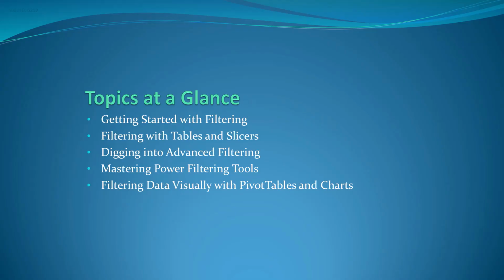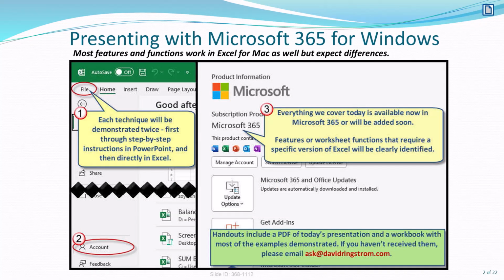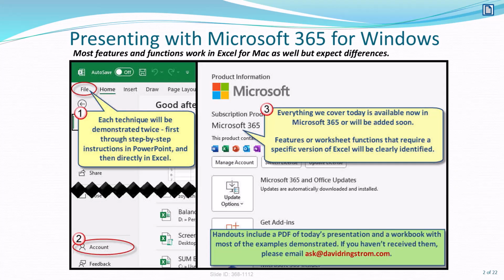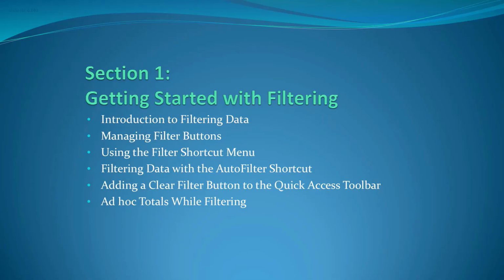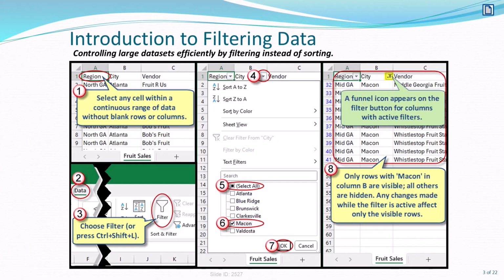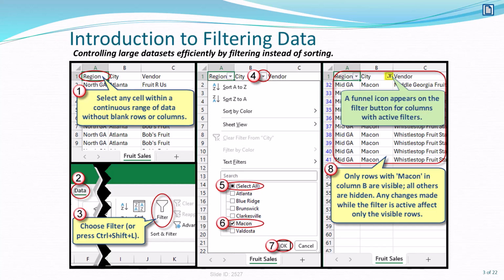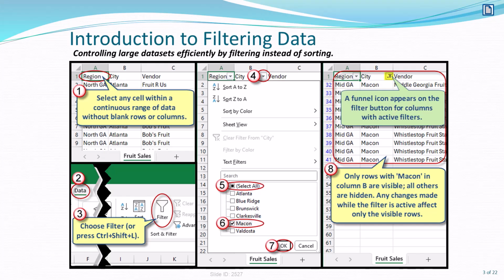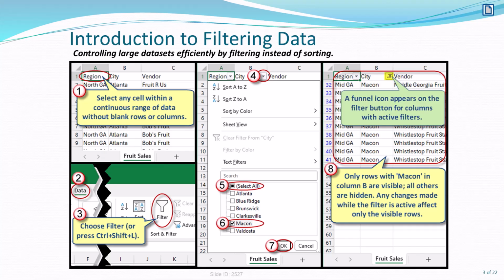Excel Filtering & Slicers Explained for Better Data Analysis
- Check out the full course for CPE credits.

Learn how Microsoft Excel's filtering tools, slicers, tables, and advanced filtering features can help you quickly analyze data, improve reporting, and work more efficiently with large lists.

⏱️ Timestamps

🕒 0:00 Introduction to Filtering and Slicing Data in Excel
🕒 1:10 Meet Your Instructor – David Ringstrom, CPA
🕒 2:05 Course Roadmap and Learning Objectives
🕒 3:20 Excel Versions and Platform Differences (Windows vs. Mac)
🕒 5:10 Course Materials and Teaching Approach
🕒 6:35 Checking Your Version of Microsoft Excel
🕒 7:50 Introduction to the Filter Feature
🕒 9:05 Best Practices Before Filtering Data

❓What is the Excel Filter feature?
✅ A built-in tool that lets you quickly display only the rows that meet selected criteria.

❓What are Excel Slicers?
✅ Visual controls that make filtering easier and more interactive, especially when working with Excel Tables and PivotTables.

❓Why convert a list into an Excel Table?
✅ Tables unlock additional functionality including slicers, structured references, and automatic totals.

❓What is the FILTER worksheet function?
✅ A dynamic array function that returns filtered results automatically based on criteria.

❓What advanced filtering methods are covered?
✅ The course introduces Advanced Filter techniques, FILTER functions, PivotTables, and PivotCharts.

❓Does the course work for Mac users?
✅ Most features are available on both Windows and Mac, although some functionality differs slightly.

❓How should data be organized before filtering?
✅ Lists should ideally have no blank rows or columns, allowing Excel to identify the data range correctly.

❓What is one overlooked benefit of Filter?
✅ It provides a quick "bird's-eye view" of unique values within a column, making unfamiliar datasets much easier to understand.

📺 More CPA CPE Resources